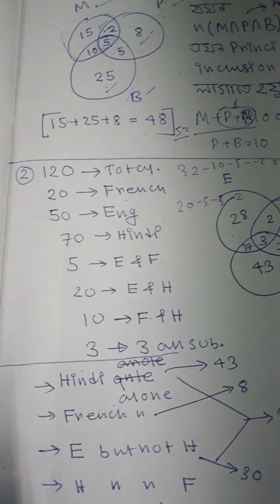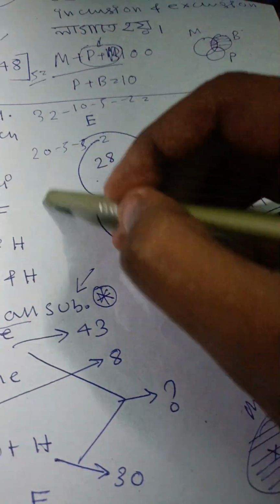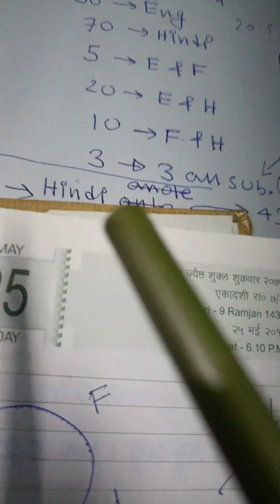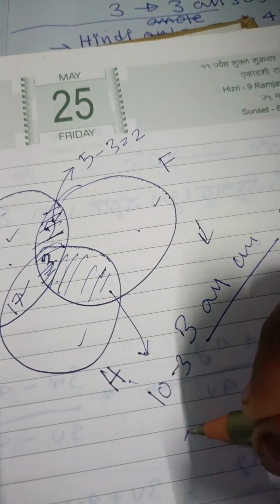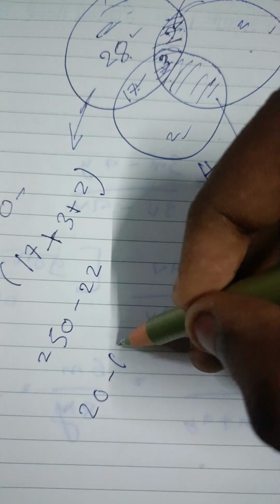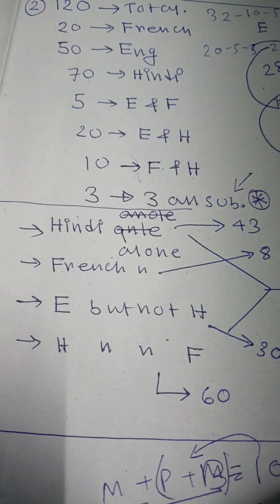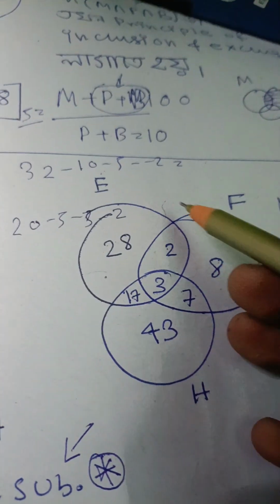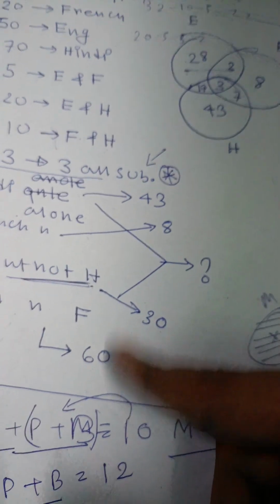Word prblm ex2